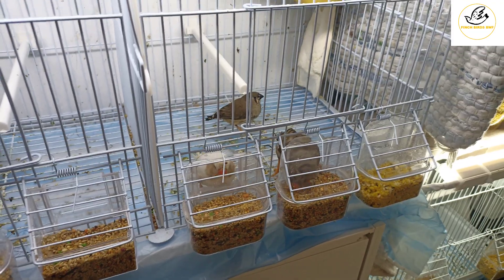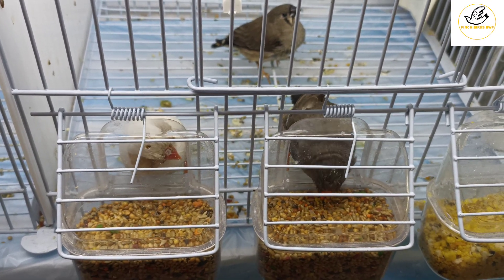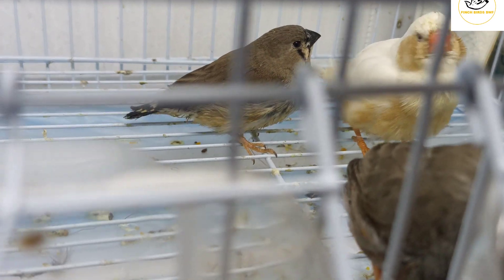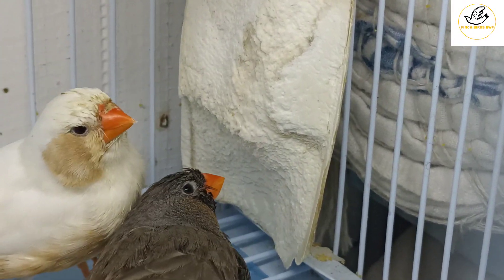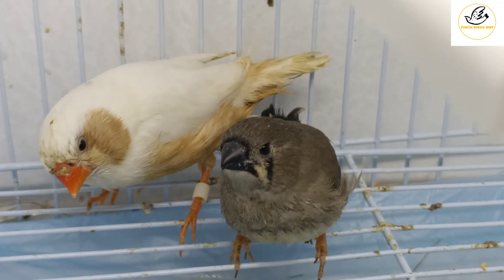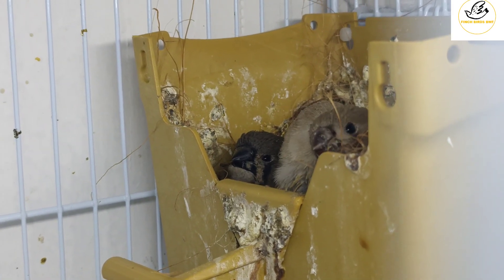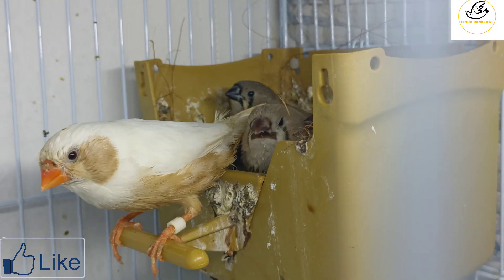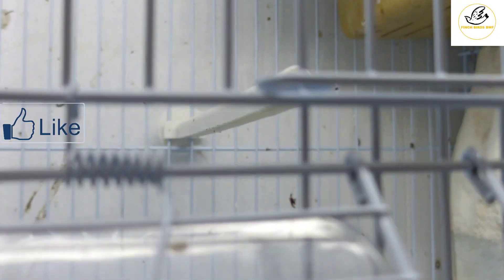Finch Birds Charcoal Mutations Zebra Finches Episode 03 Bird Breeding